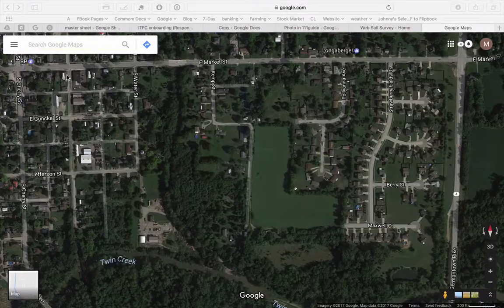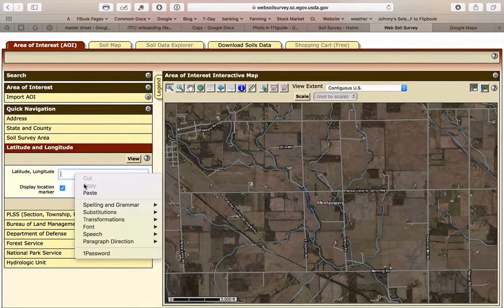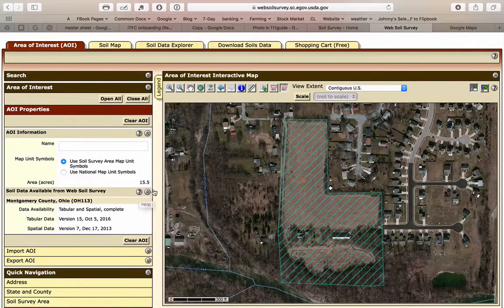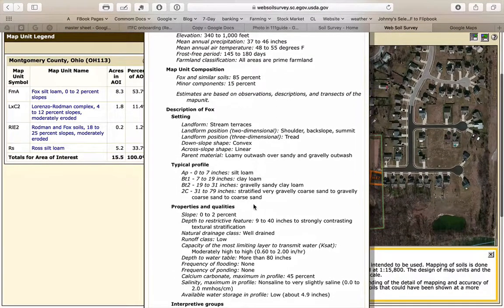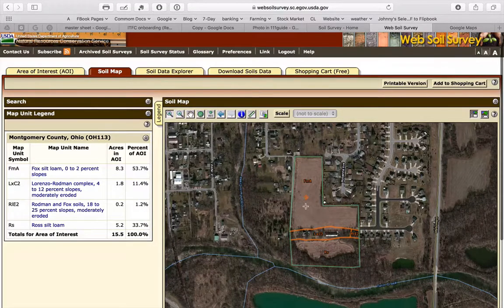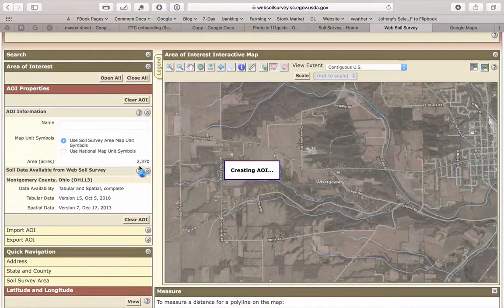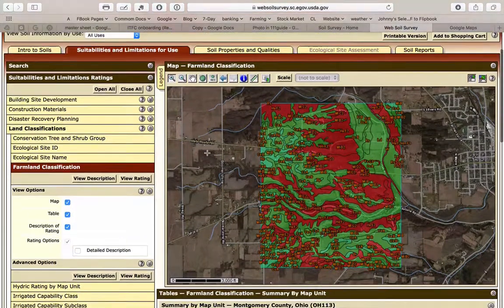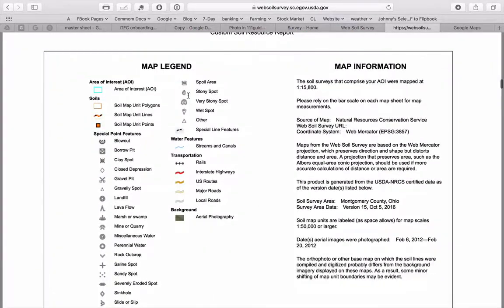Web Soil Survey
How to use the free program Web soil survey.